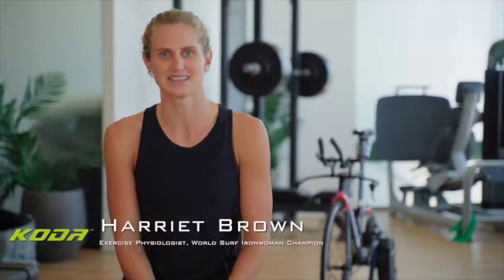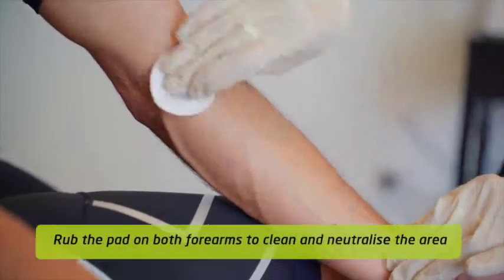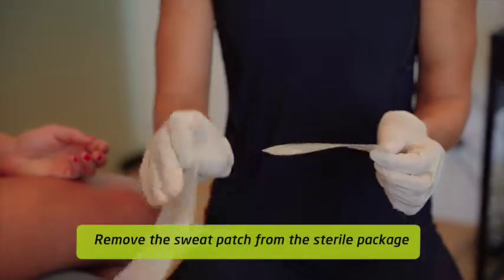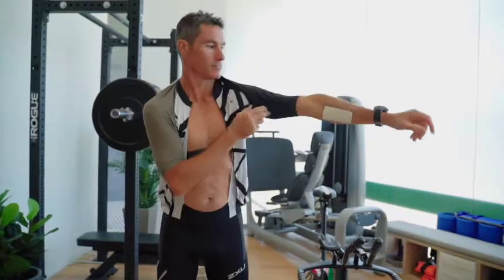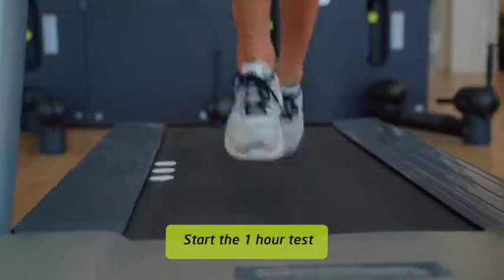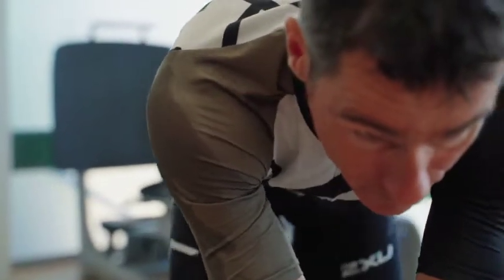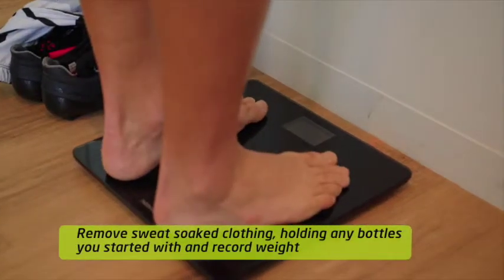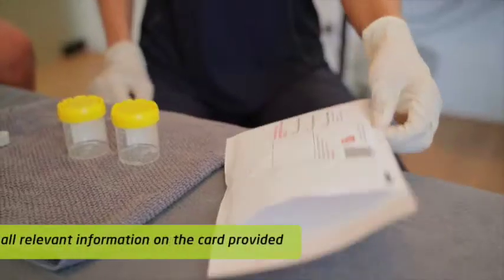Sweat Test Instructional Video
Do you know how much you sweat? Do you know the composition of your sweat?
KODA Nutrition's Sweat Test will be able to help you answer these questions and then work out a hydration and nutrition strategy that is customised for your needs.